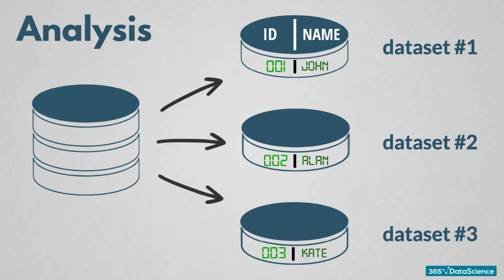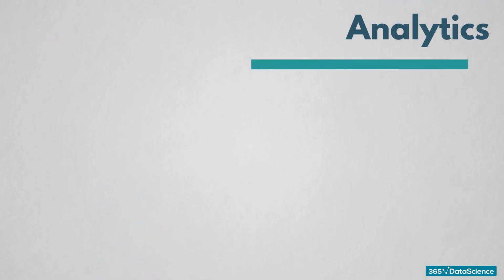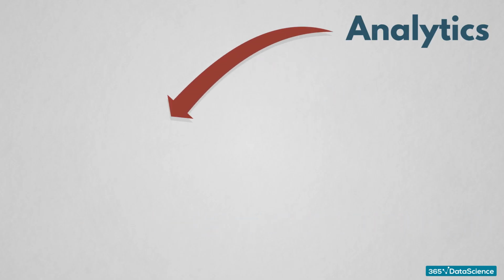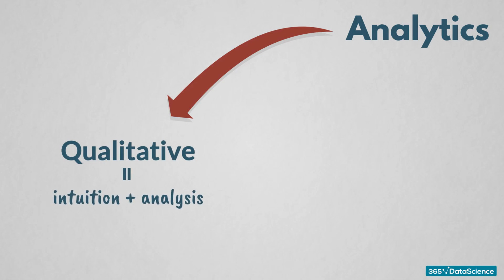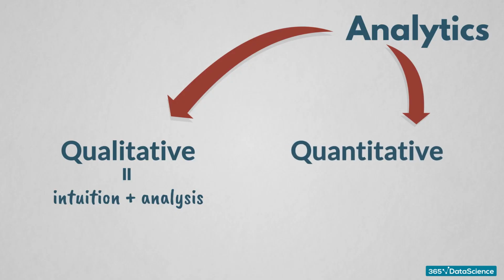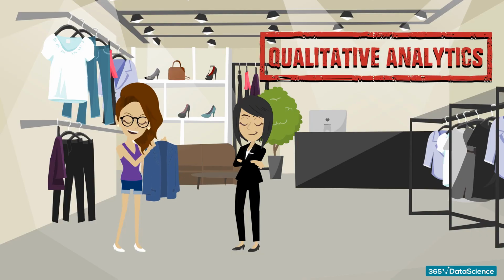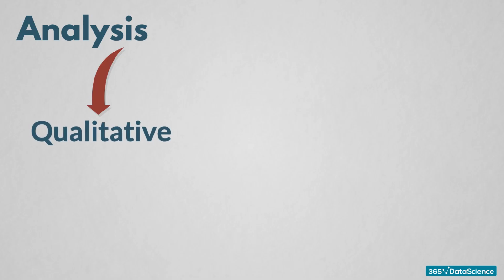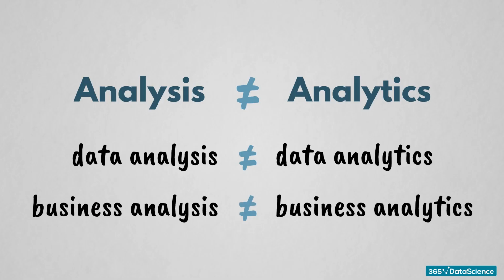3 Analysis vs Analytics